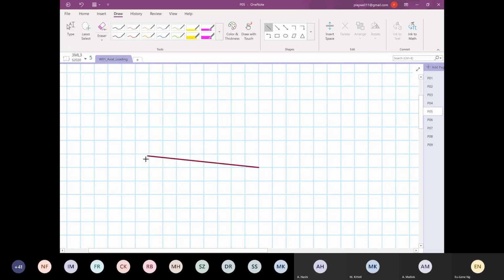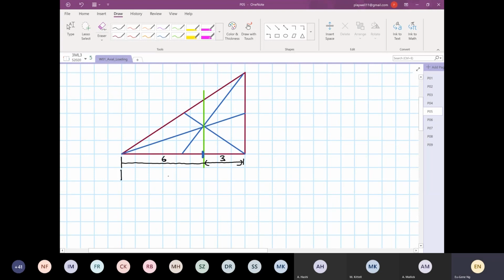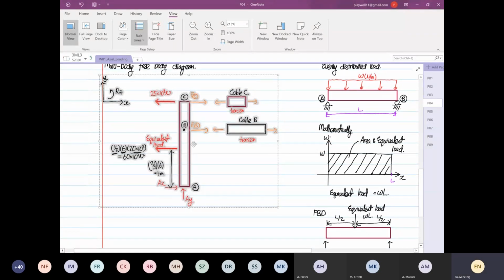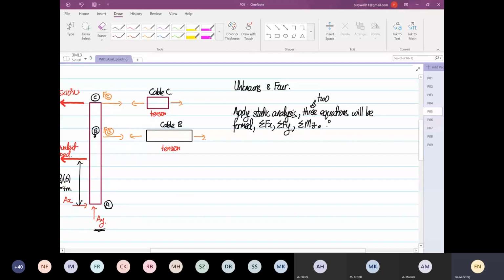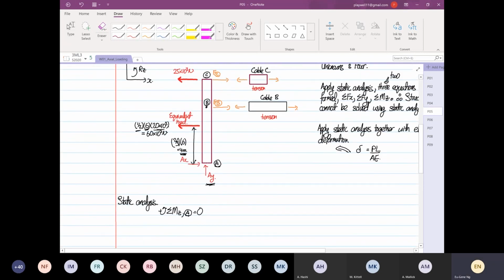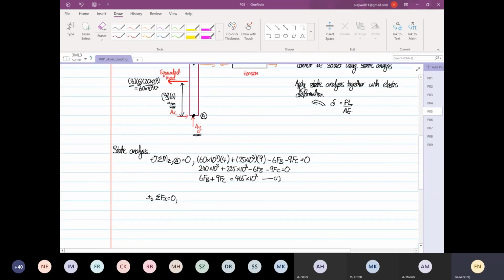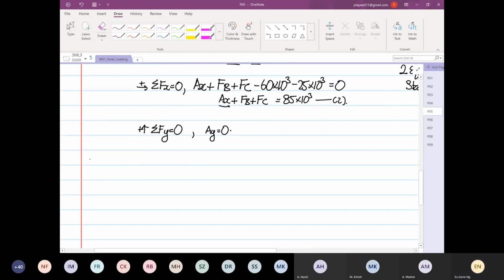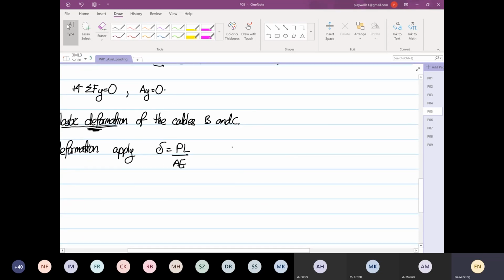W01 Introduction Axial Loading P9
ENGTECH 3ML3: Axial loading and static analysis on example